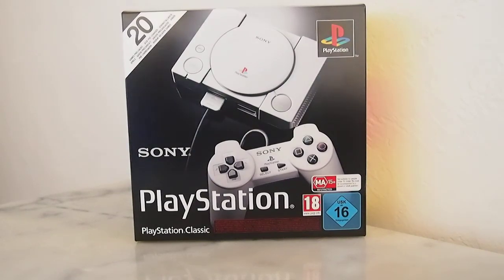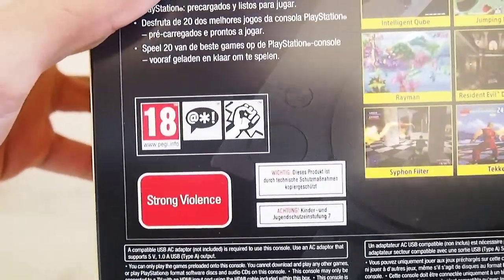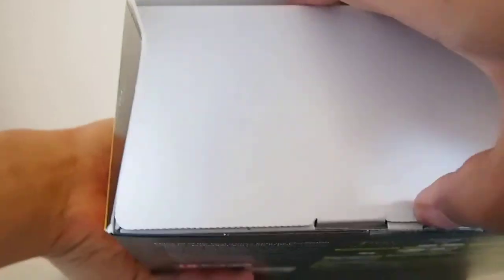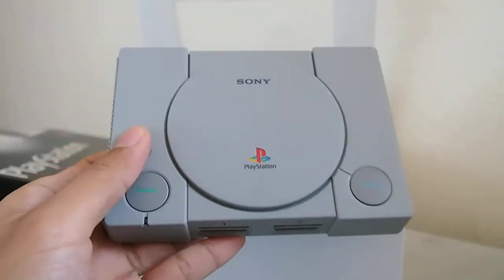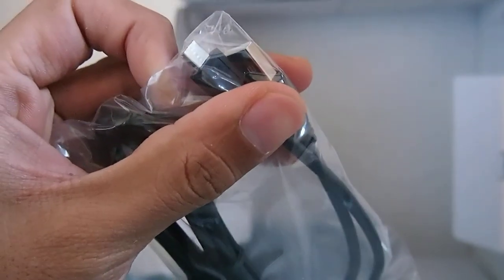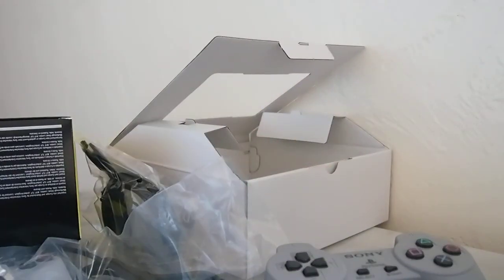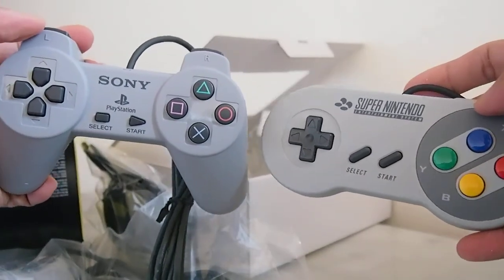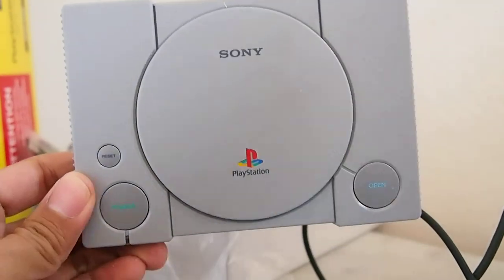PlayStation Classic unboxing! - It has arrived! (and yes i'm back!)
Unboxing of the Playstation Classic!